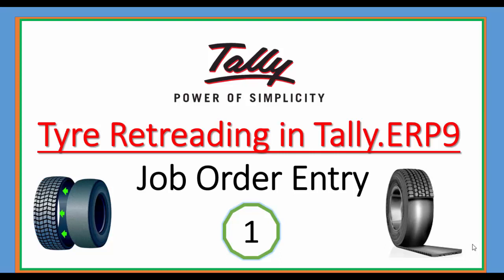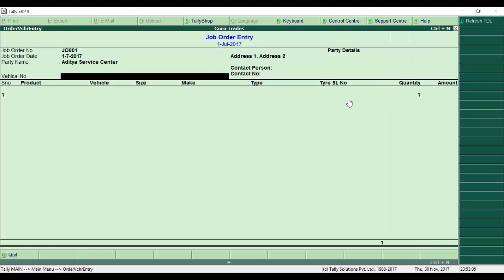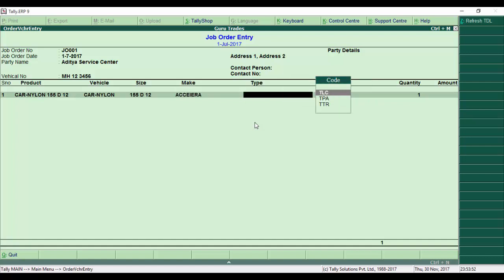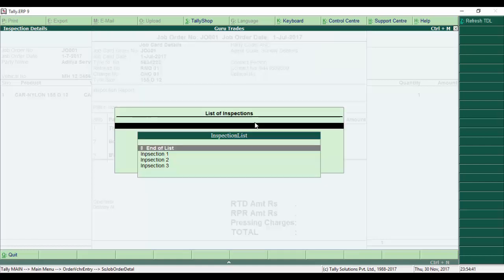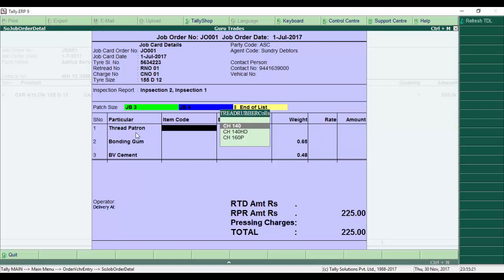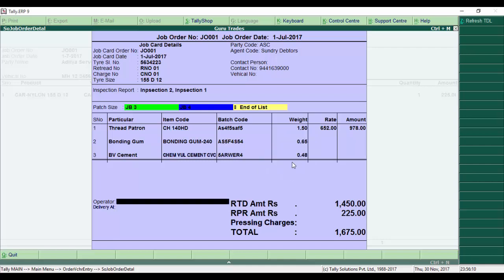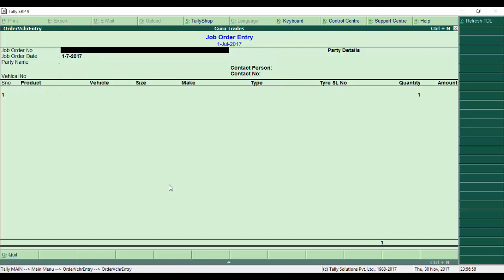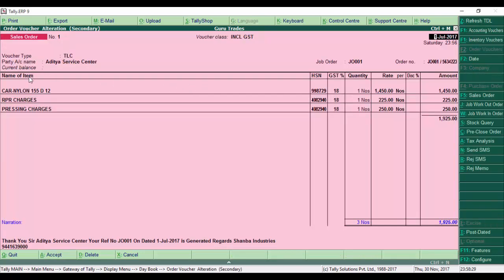CIBS - Tyre Retreading Job Order Entry